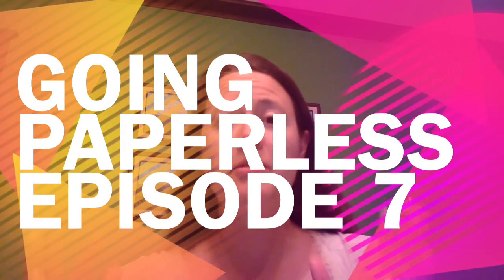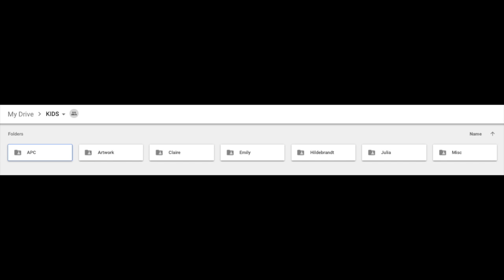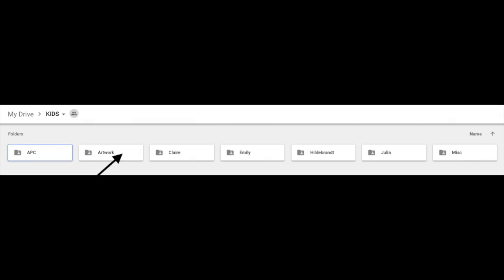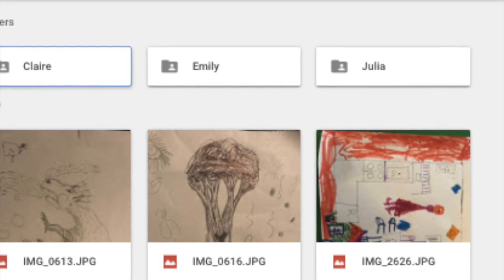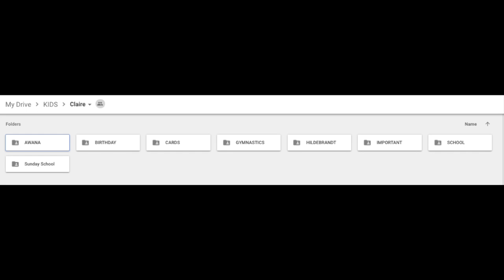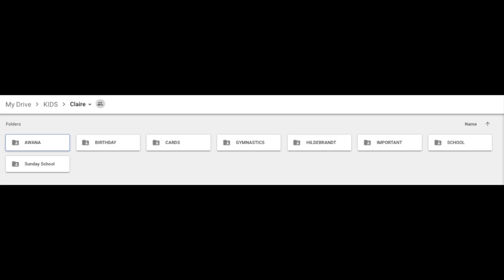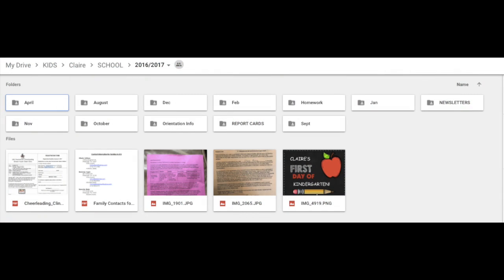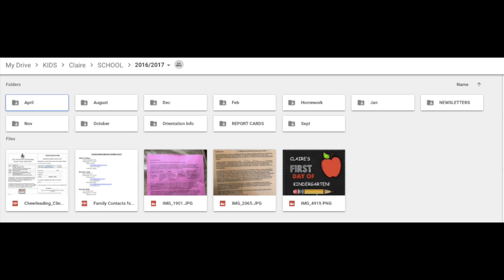Going Paperless Episode 7 - Storing Kids' Papers Paperlessly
Use Google Photos and Shutterfly books to have your photos take up less space (both on your phone and printed photos). Use Kindle to read books.

Join me on my channel as I show how I've gone paperless - and I'm still on that journey! This channel is dedicated to my friends who encouraged me to start this channel, after numerous conversations and a live presentation I did. My heart is especially for mothers whose kids come home day after day with papers from school, church, etc. - I have solutions for what to do to manage the chaos!

I primarily use the Google Drive as my cloud storage - it's great as you can access it wherever you have internet - on your iPhone, desktop, etc. It's super convenient if you already have Gmail. Also, I do a lot of bulk scanning with the ScanSnap iX500 scanner.